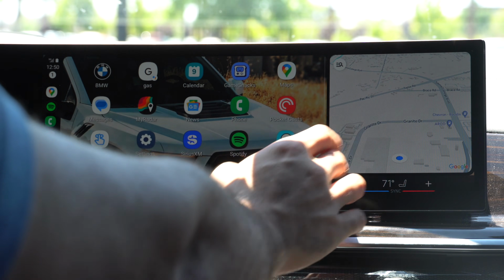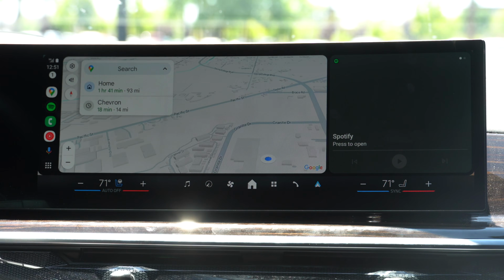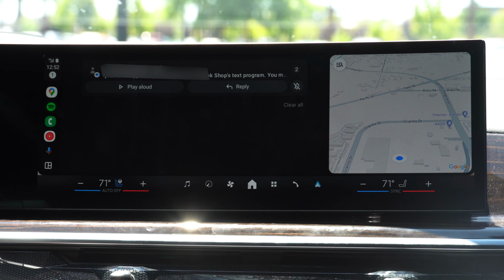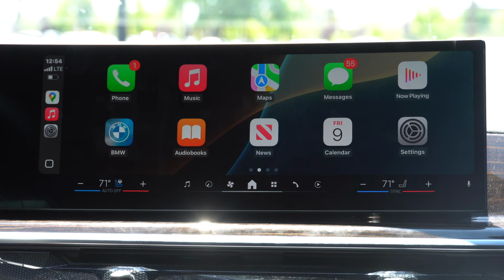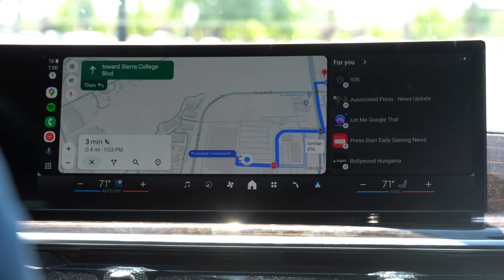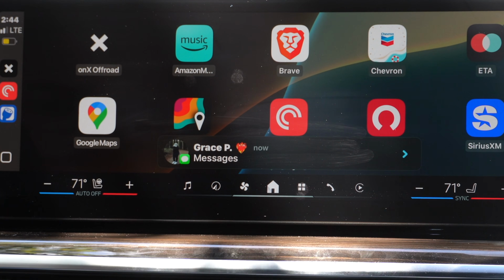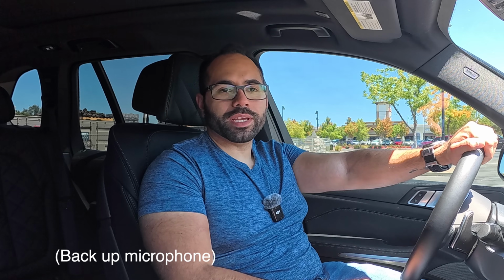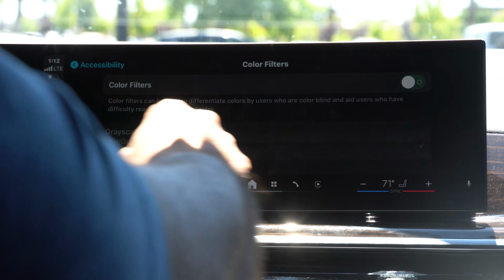CarPlay VS Android Auto - WHO IS THE BEST!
"The age-old question of which is better, Apple CarPlay or Android Auto”, has been debated for years. In this video, we will highlight all the important features and make our own judgment on which is truly the best for everyday use. The CarPlay featured in this video is running on iOS 18 developer beta, and we have the latest version of Android Auto, Coolwalk 2024.

My thought. Both are absolute legends when it comes to giving your car a modern look from your head unit, and if you have a larger screen display, they will adapt and adjust accordingly. However, it’s clear that Android Auto gives the user more power, though it sacrifices the luxury appeal that Apple CarPlay offers. I enjoy both equally, especially since I don’t use my car’s interface to play games. My needs are just navigation and media control for my music app, and both are very capable. However, one feature I wish Apple could improve is the notifications. Other than that, CarPlay is perfect for me, but I prefer Android Auto for its straightforward functionality, without the unnecessary suggestions that Siri often provides when I’m simply asking for a nearby location.